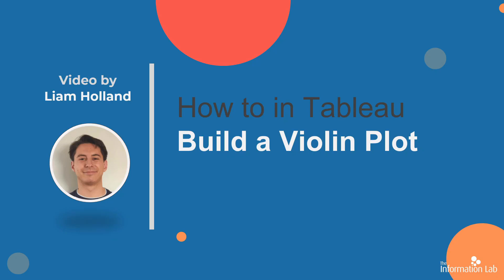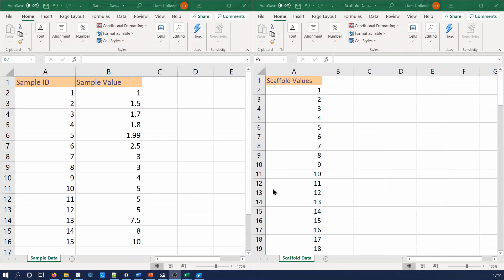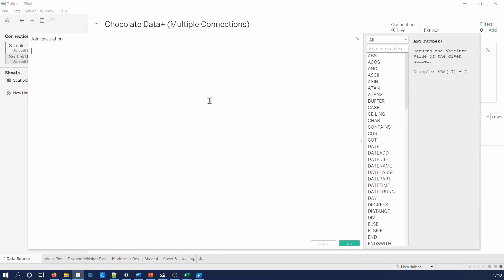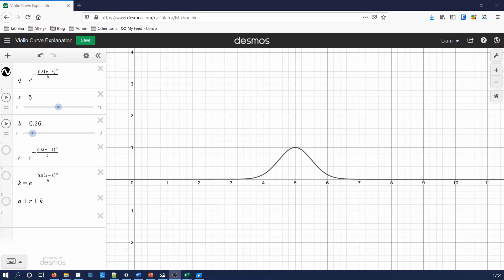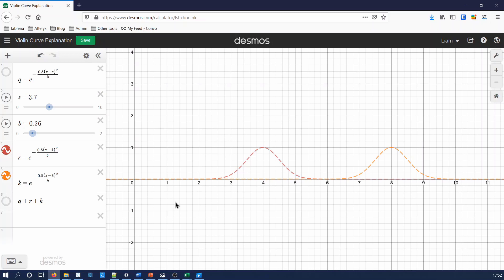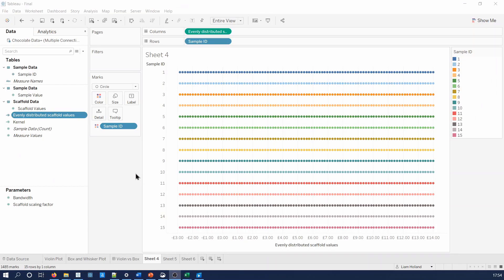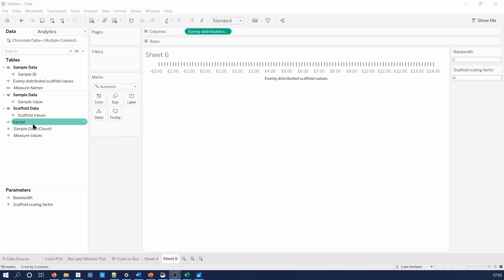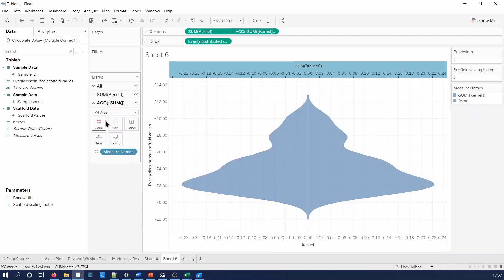How to in Tableau in 5 mins: Build a Violin Plot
Learn how to build a Violin Plot in Tableau in 5 minutes with Liam Holland

Links:
- This How-to video was inspired Gwilym Lockwood's blog post on Violin Plots

-Kernel calculation:
(1/({COUNTD([Sample Value])}*[Bandwidth])
(1/(SQRT(2*PI())))
// This is the part of the calculation that creates the exponential field.
EXP(-0.5  * (([Evenly distributed scaffold values] - [Sample Value])^2)/[Bandwidth]))

// e^0 = 1, therefore wherever the Evenly distributed scaffold value is closer to the
// Chocolate Price value we get a peak, since this is the maximum value in a negative
// exponential.

// As the values between the scaffold and chocolate price diverge the value of the normal
// distribution curve starts to approach to zero, since the e^-(VERY LARGE NUMBER) = 0

-Evenly distributed scaffold values:
// This calculation distributes 99 points on our scaffold along a number line.
// The number line is determined by the range of our data, in this case the chocolate prices.
// For this data set the maximum chocolate price is 10 and the minimum is 1.
// The calculation adds one to the max and subtracts one from the min i.e. max =11, min = 0
// The data is therefore going to be distributed every (11-0)/99 = 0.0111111

IF [Scaffold Values] = 0 THEN {MIN([Sample Value])} - [Scaffold scaling factor]
ELSEIF [Scaffold Values] = 99 THEN {MAX([Sample Value])} + [Scaffold scaling factor]
ELSE

    ({MIN([Sample Value])} - [Scaffold scaling factor]) +
    ABS(
        ({MAX([Sample Value])}+[Scaffold scaling factor]) - ({MIN([Sample Value])}-[Scaffold scaling factor])
        * ([Scaffold Values]/99)
END